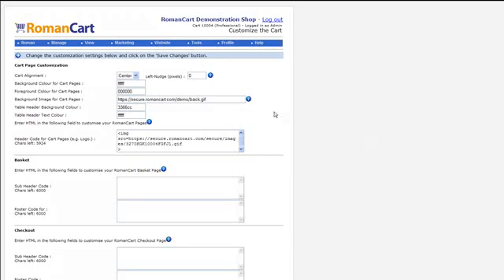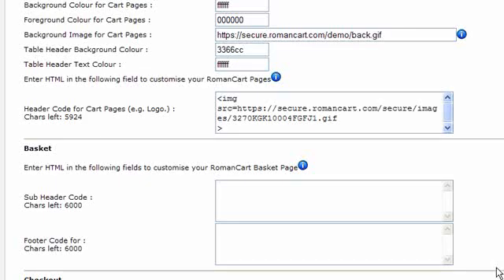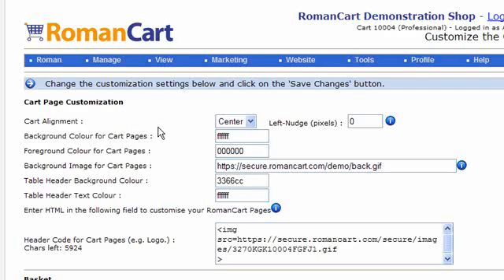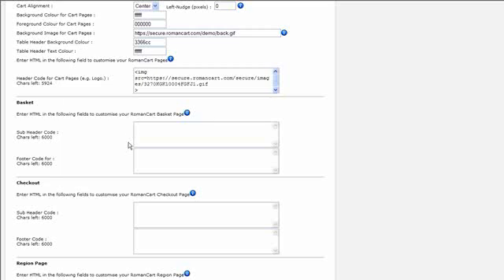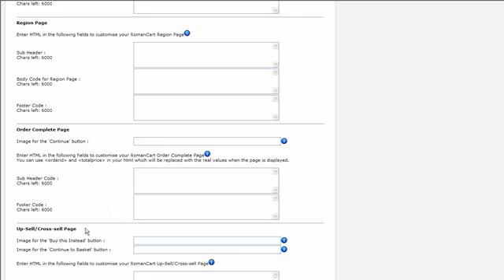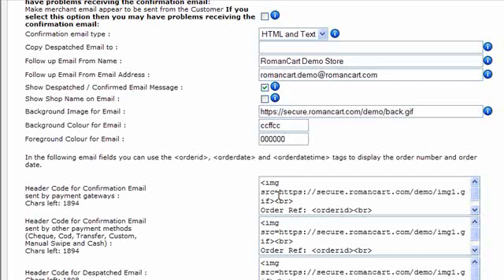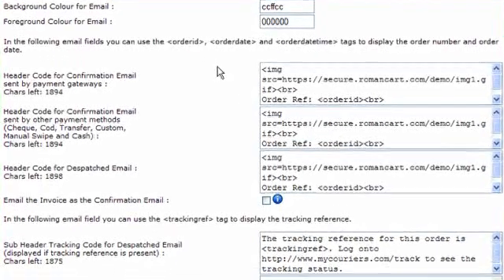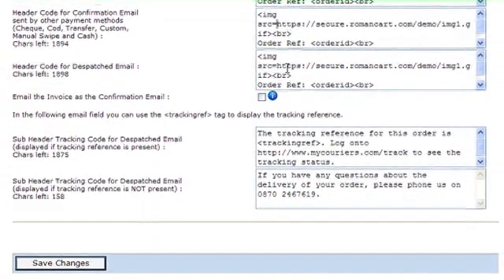Customizing the Default Cart on RomanCart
See how to customize the Default Cart on RomanCart.